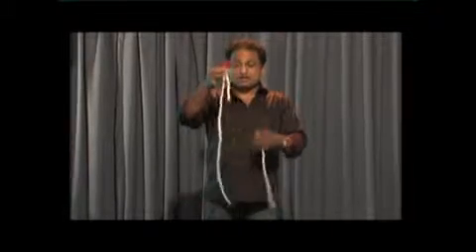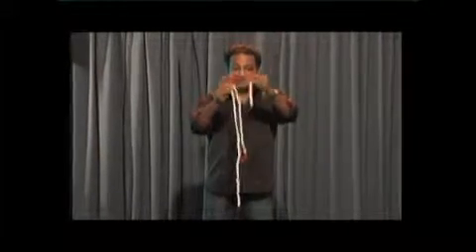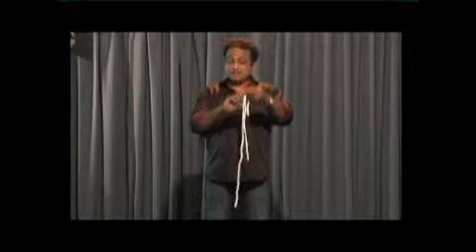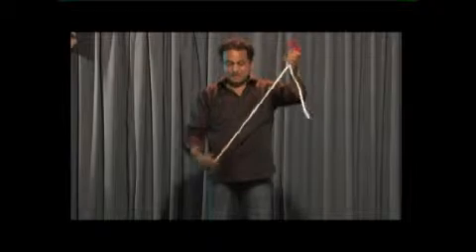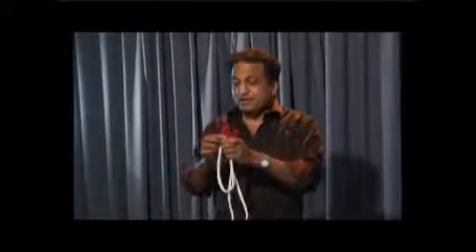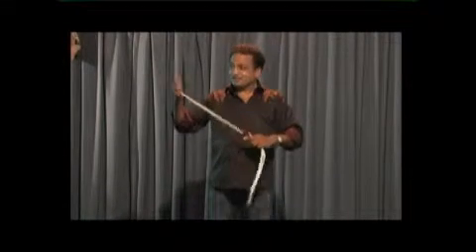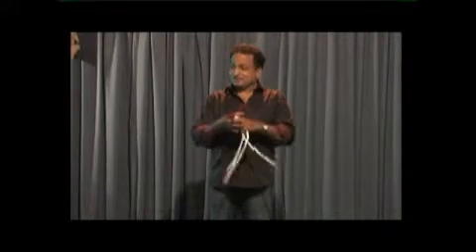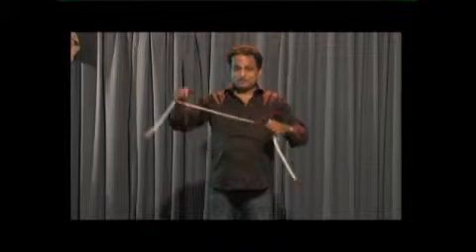Professor's Nightmare Deluxe